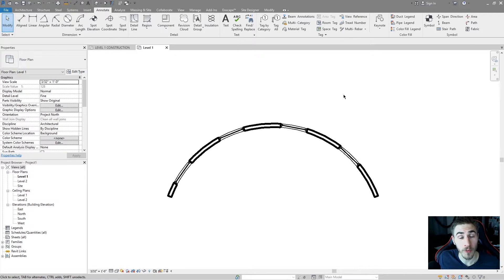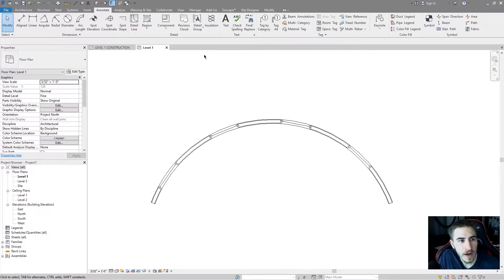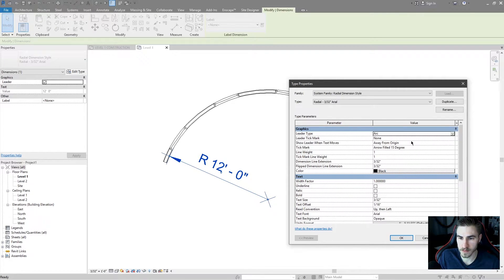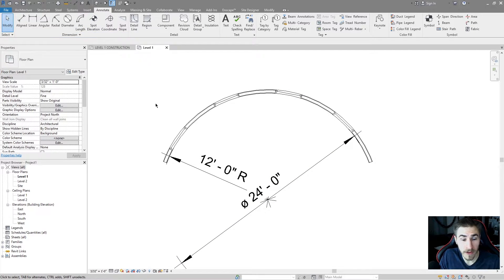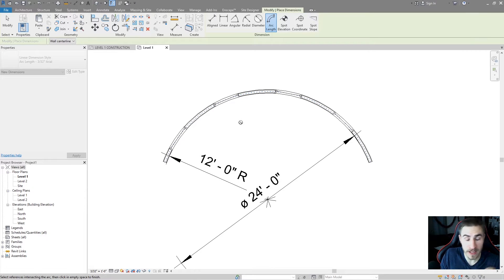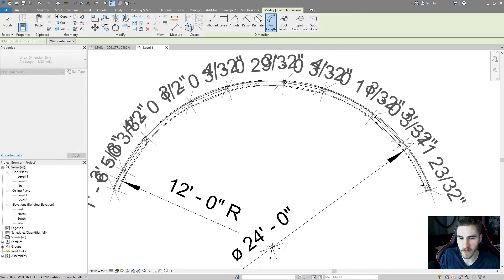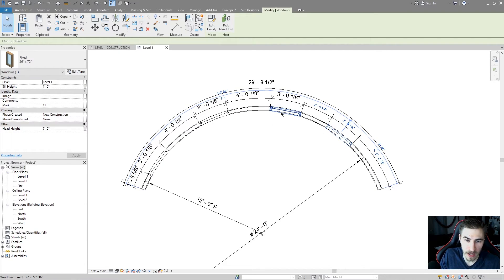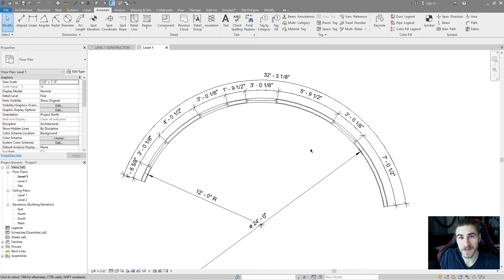How to use Dimensions - Part 2| Revit 2020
In this video, you will learn how to use Dimensions in Revit. This video will cover the radius, diameter, and arc length dimension tool. The arc length dimensions tool can be a but intermission game but it really is quite easy. Be sure to stick around for part 3!